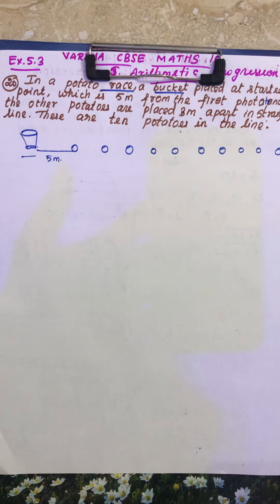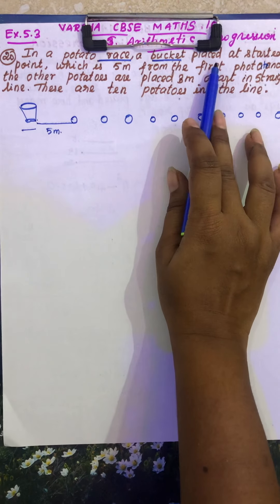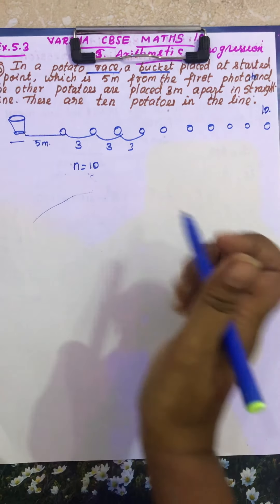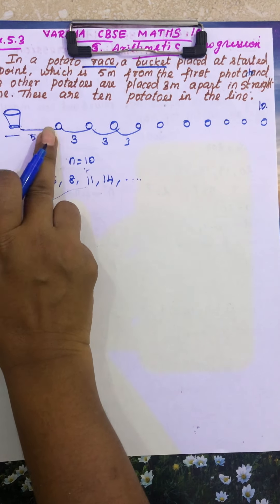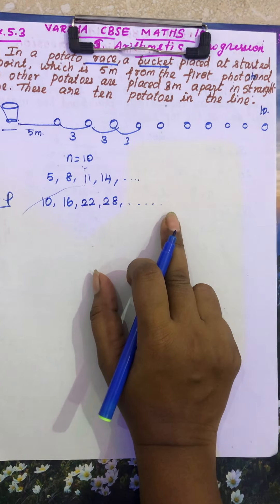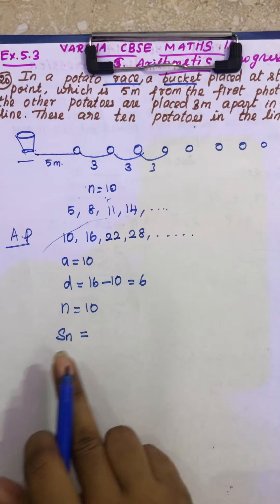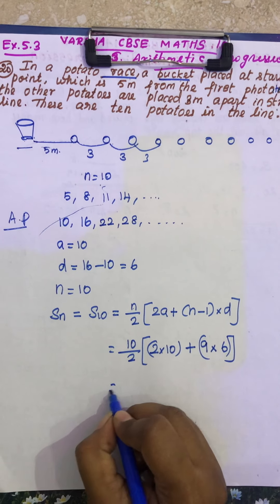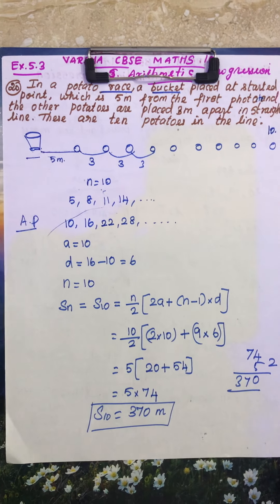CBSE MATHS 10,,arithmetic progression ex 5.3q20